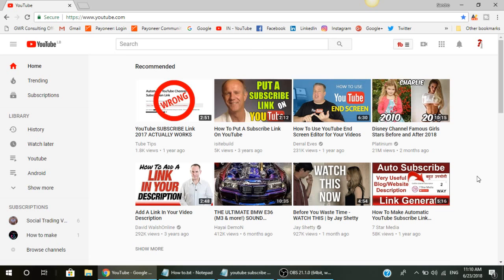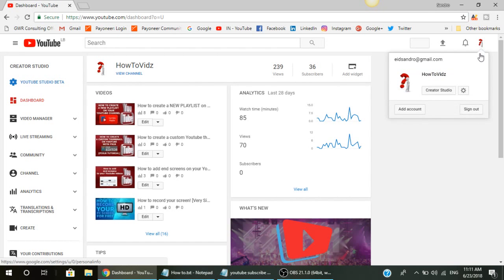How to Create a Youtube Subscribe Link in your Description Box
Link to add to your Youtube channel link: ?sub_confirmation=1

How to create a folder on your android device and modify it

How to add a watermark logo to your channel on Youtube

How to delete a video from your channel on Youtube

How to fix stalling 'Checking for Updates' issue on Windows 10 (Solved)